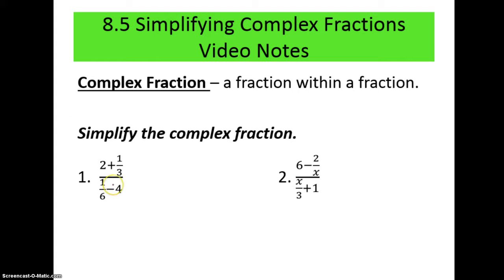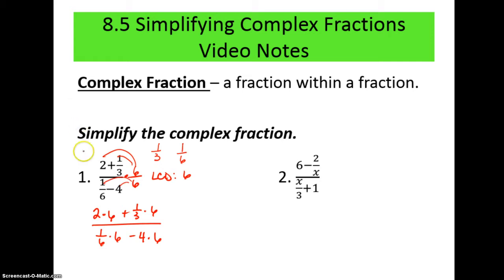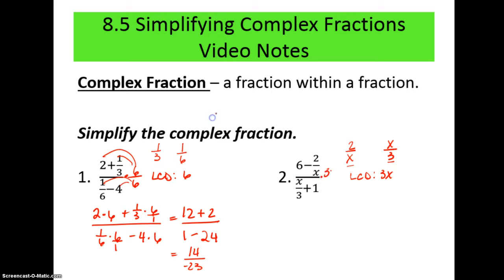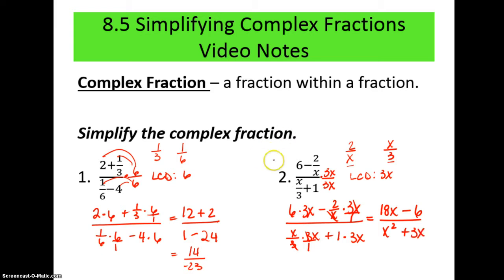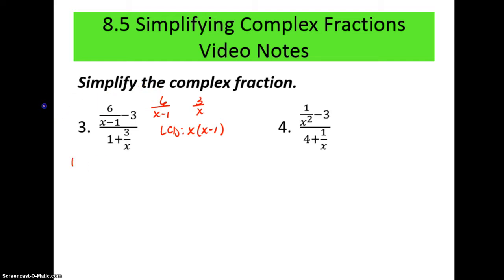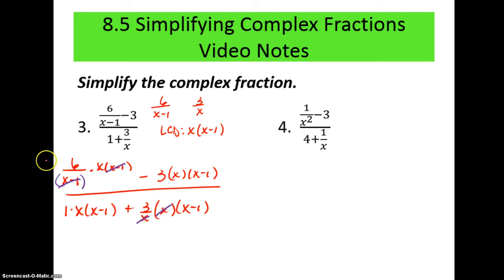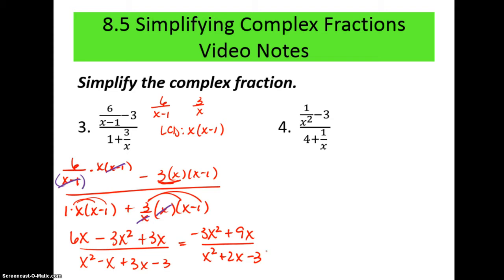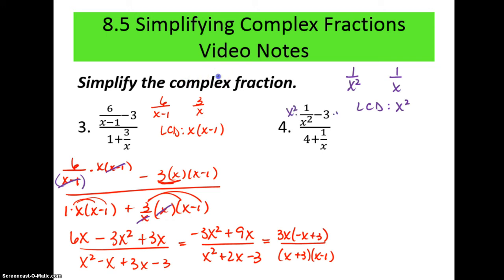8.5 Complex Fractions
8.5 Complex Fractions